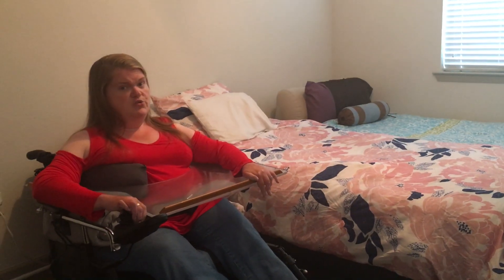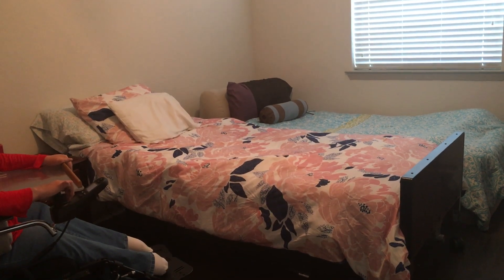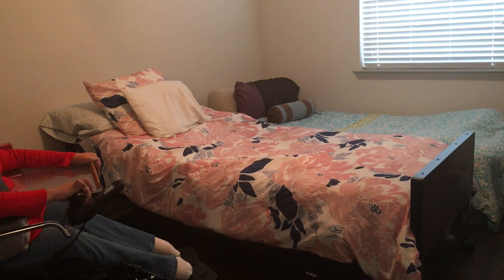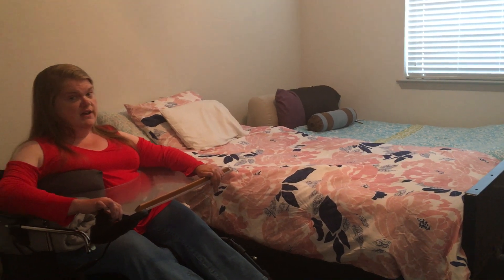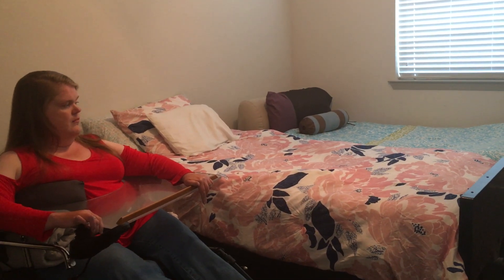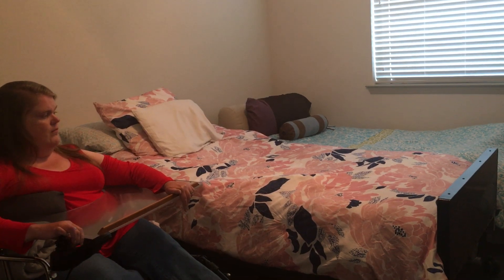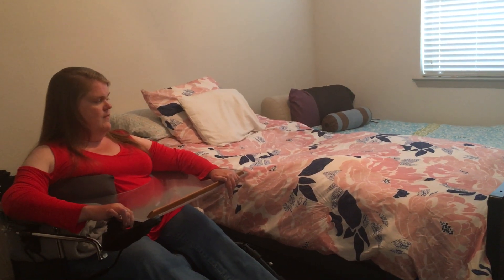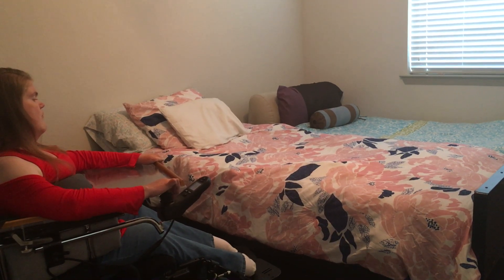Voice-activated Hospital Bed Using Amazon Alexa and Google Home Mini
Hey there! This is a demo of my hospital bed voice-activated by Limited Mobility Solutions using Amazon's Alexa and Google Home Mini. This video shows both the original commands as well as routines that allow me to customize my own commands. It has been a life-changer for me, and since I've tried the newest version of Limited Mobility Solutions' software, I wanted to share the updates. Huge thanks to Bill and Deb Weis, who started Limited Mobility Solutions, and to John Hollcraft, who is a programming dynamo behind the scenes to help make this possible.